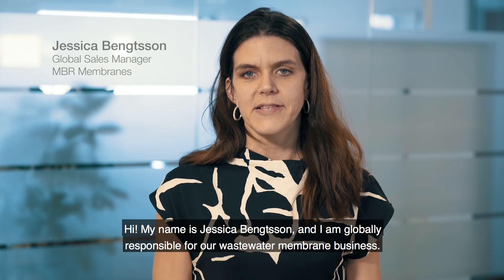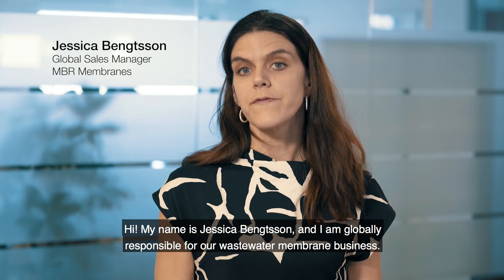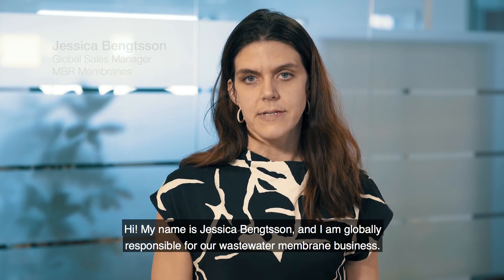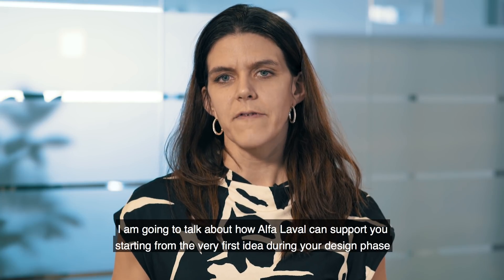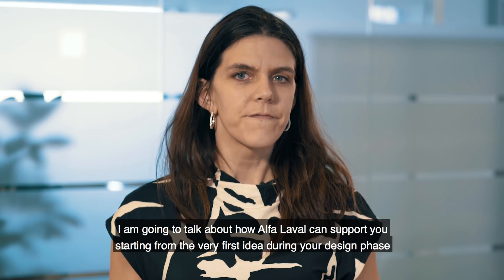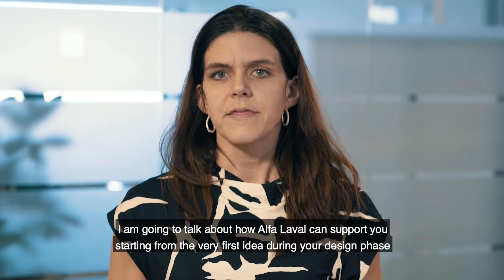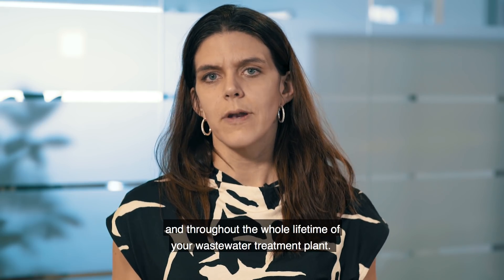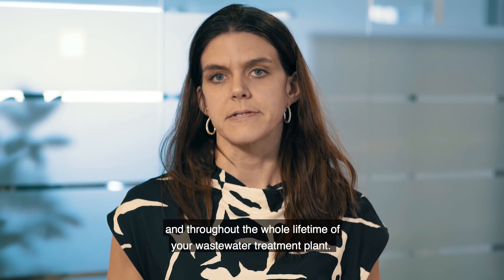Alfa Laval supports customers on their journey to efficient wastewater treatment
Jessica Bengtsson, Alfa Laval MBR Global Sales Manager, explains her role in supporting customers and the importance of a holistic approach for minimizing total cost of ownership when designing and operating a wastewater treatment facility.